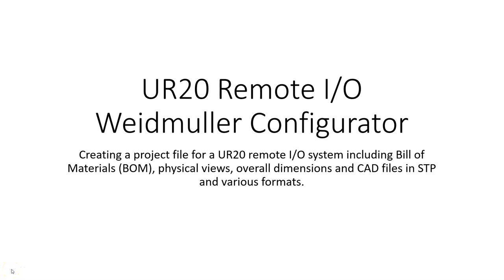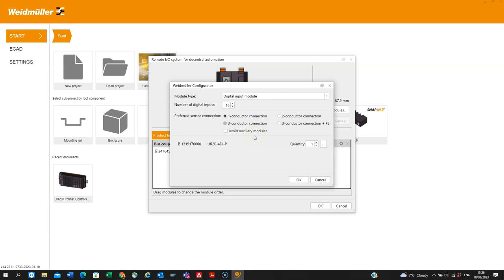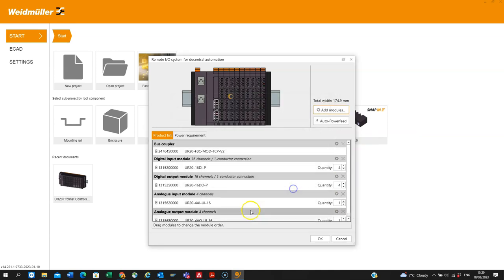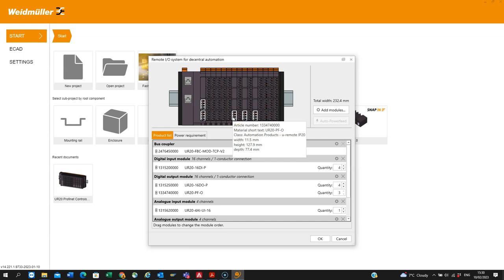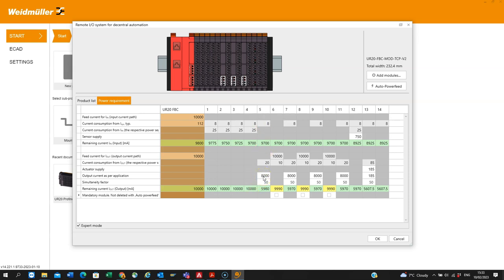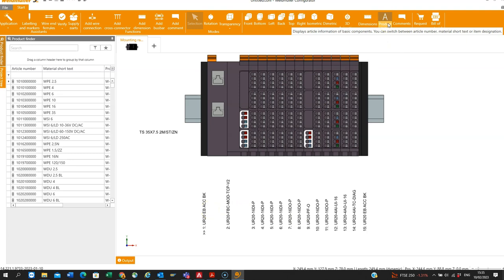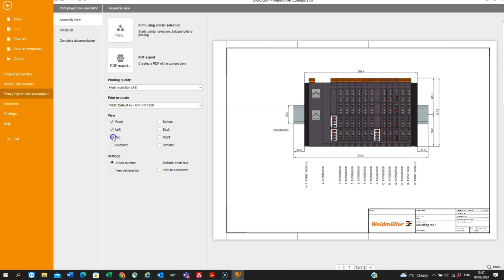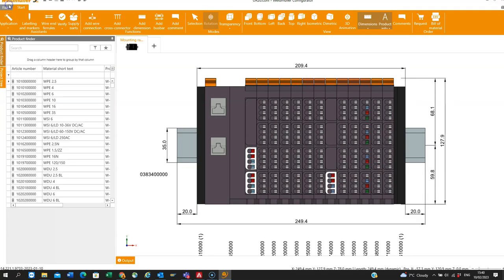UR20 Weidmuller configurator file creation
This Video shows how you can configure a Weidmuller UR20 (IP20) Remote I/O system in Weidmuller configurator s/w.
S/w guides you through selection of UR20 modules and checking  power consumption of system.
Software generates multiple views of system, CAD files, Bill of Materials and labelling for printing on MPrint Pro printer s/w also from Weidmuller.

Weidmuller configurator
0:00 Introduction / open Weidmuller configurator
03:07 Brief explanation of type descriptions for analogue modules
04:35 Auto Power feeder
06:13 Review power requirements, and expert mode
09:00 Limitation of s/w regarding U-Remote
09:18 Rack / System view
11:12 Report generation, Assembly view, article list, complete documentation, Excel export of BOM
13:00 Datasheets for modules, article list
13:42 Generation of CAD files STP, DXF, Eplan, and Mprint Pro labelling

Useful links
Weidmuller configurator tutorial